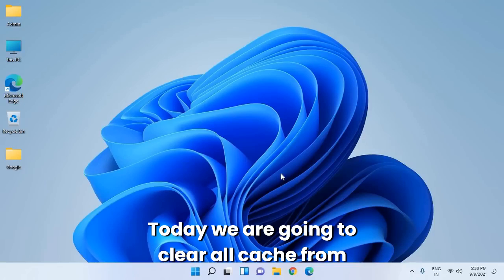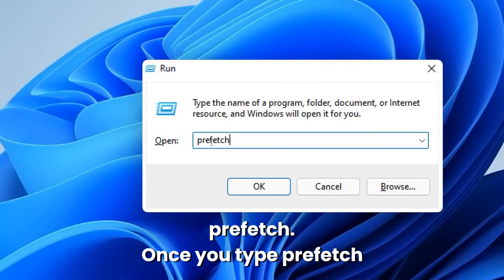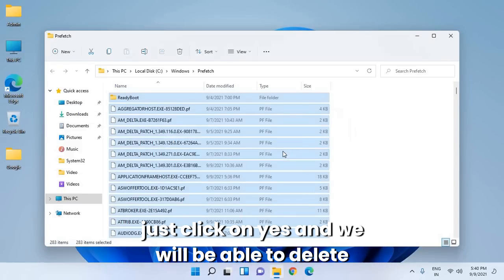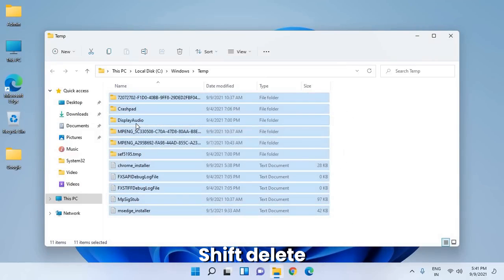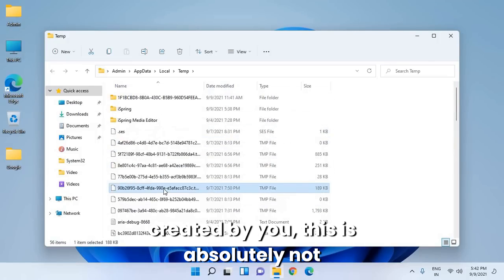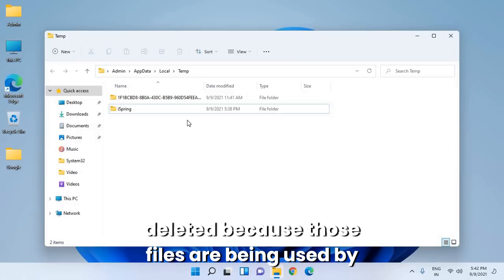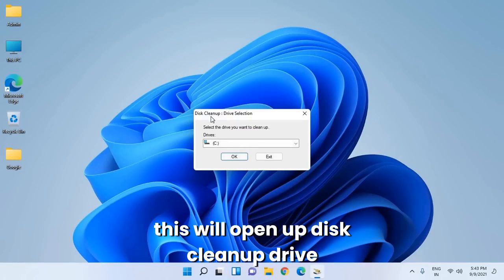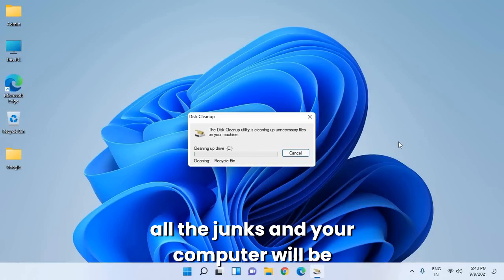CACHE Overload Is SLOWING Down Your Laptop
Wondering how to clear cache on your laptop or PC for improved speed and performance? Look no further! In this comprehensive tutorial, we'll walk you through the simple steps to clear cache on Windows and Mac systems effortlessly.

Clearing cache regularly is essential to maintain optimal system performance, as it helps free up valuable disk space and removes temporary files that can slow down your computer. Whether you're experiencing lag, sluggishness, or simply want to ensure your device runs smoothly, clearing cache is a crucial maintenance task.

In this video, we'll cover everything you need to know, including:

What cache is and why it's important to clear it.
Step-by-step instructions for clearing cache on Windows laptops and PCs.
Easy methods to clear cache on Mac computers for enhanced performance.
Tips and tricks to optimize your system's cache management for maximum efficiency.
Common pitfalls to avoid while clearing cache to prevent data loss or system errors.
Don't let a cluttered cache hinder your device's performance! Follow along with our tutorial to learn how to clear cache on your laptop or PC quickly and effectively. Say goodbye to slowdowns and hello to a faster, smoother computing experience!

Let's keep your laptop or PC running at its best!